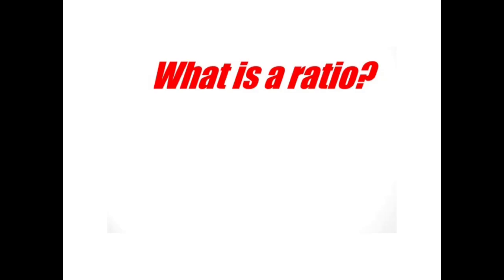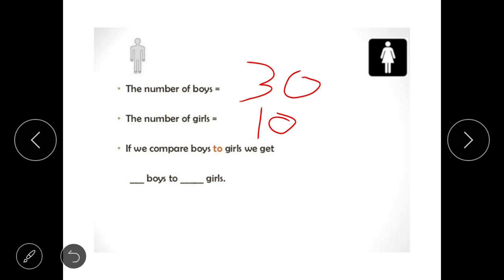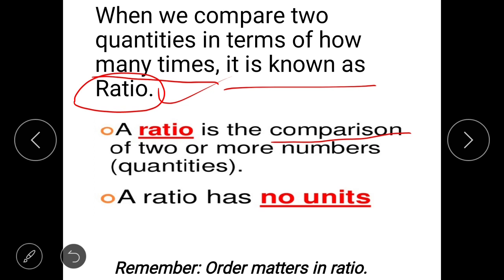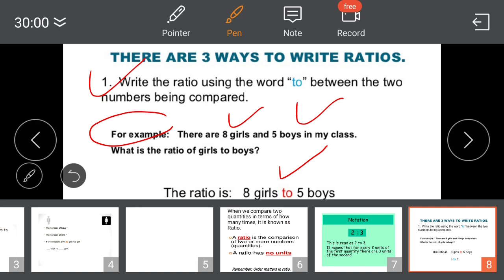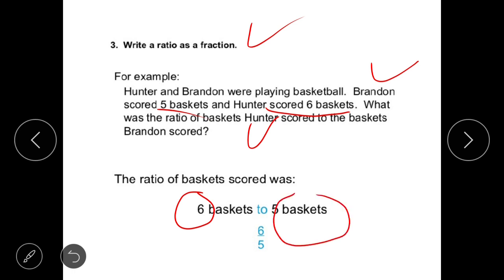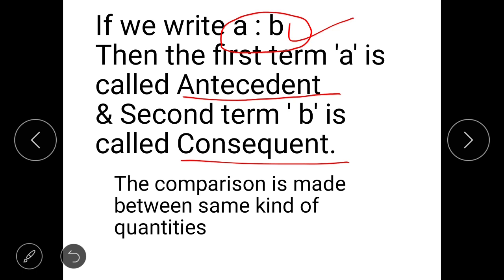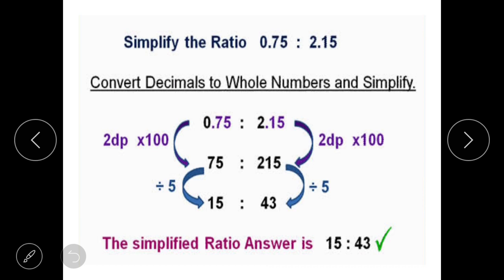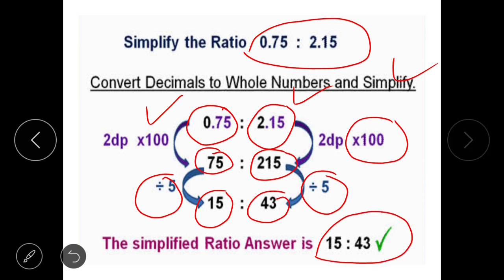Class 6th:Mathematics: Concept of Ratio